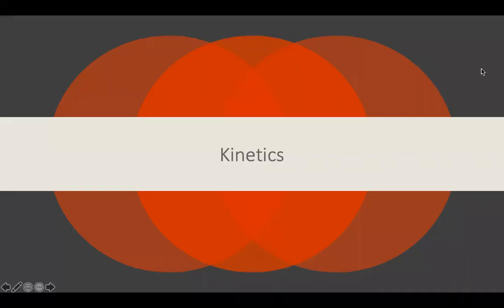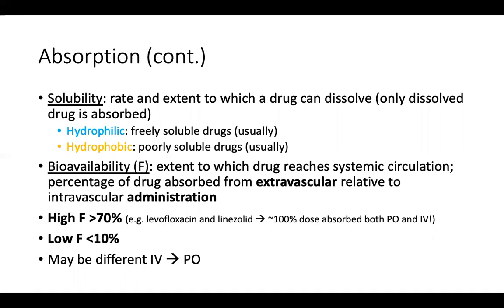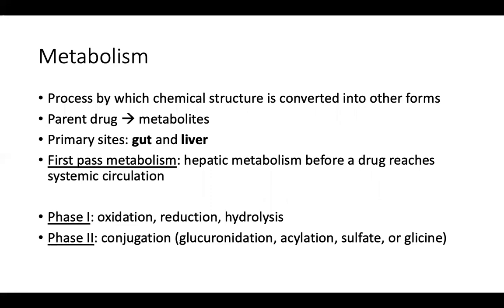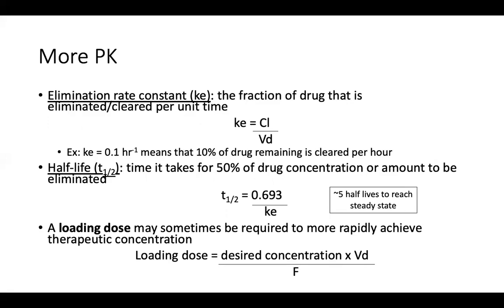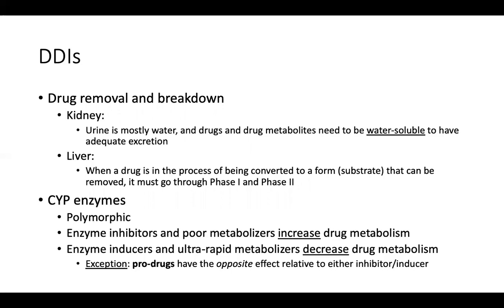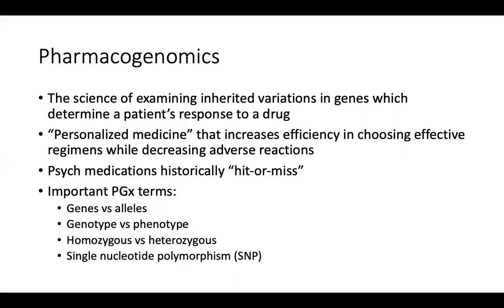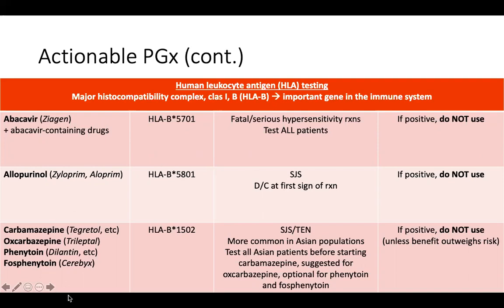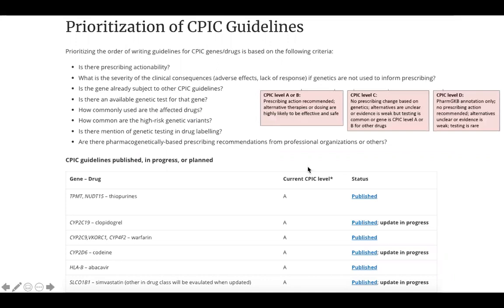Ace Your NAPLEX Exam: Master Kinetics, DDI, and Pharmacogenomics in Lecture 2!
Unlock the Secrets to Acing Your NAPLEX Exam: Lecture 2 is Your Key!

Attention all NAPLEX students! Are you ready to take your studying to the next level? In this video, we dive deep into the world of Kinetics, DDI, and Pharmacogenomics. With other pharmacy students that seeks to inspire, this lecture provides insight on how to approach your NAPLEX studies with a fresh perspective. But, we want to know, what's been your biggest challenge so far while memorizing this vital information? Remember, don't just study harder, study smarter. Join the conversation and elevate your NAPLEX studying game.